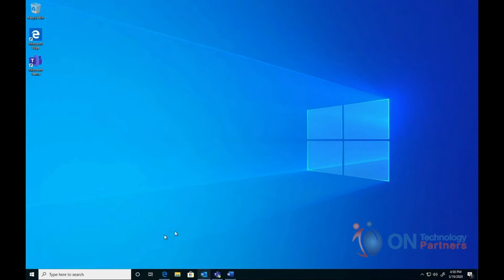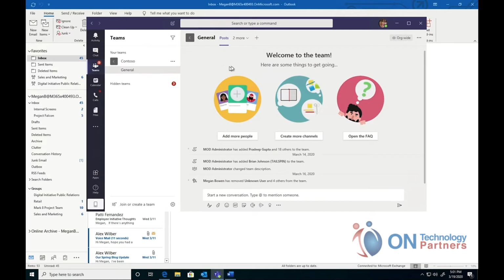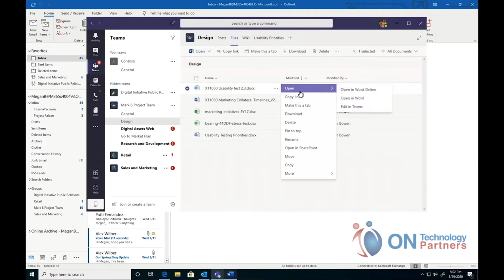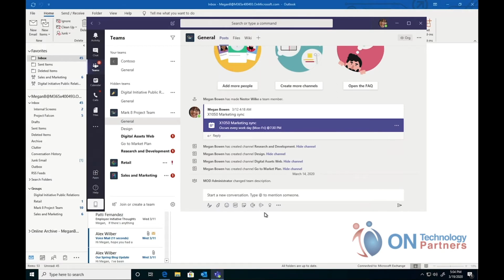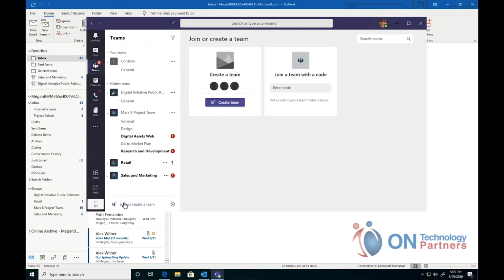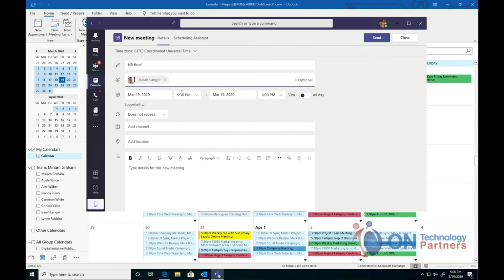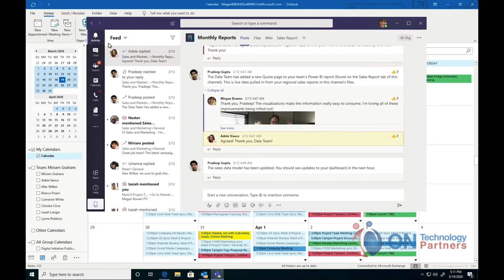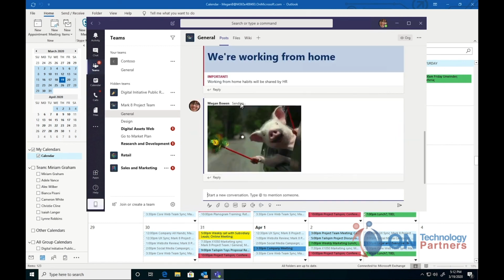Teams Training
Learn the basics of Microsoft Teams